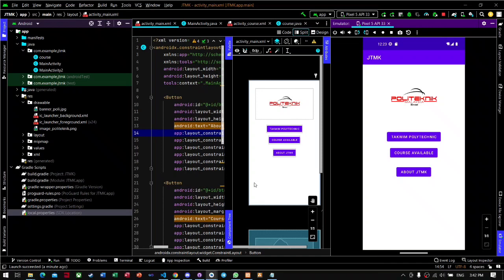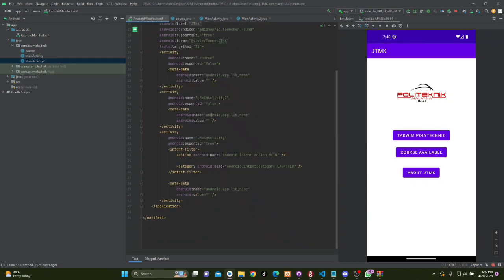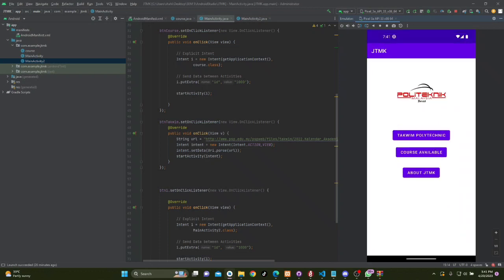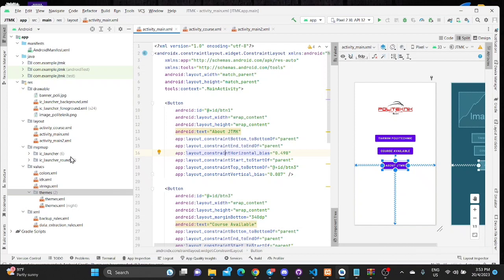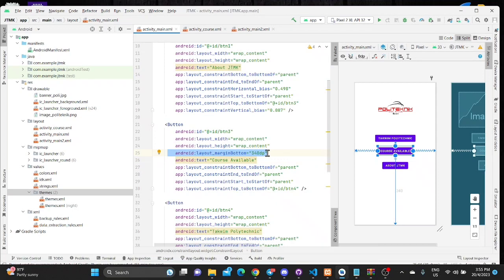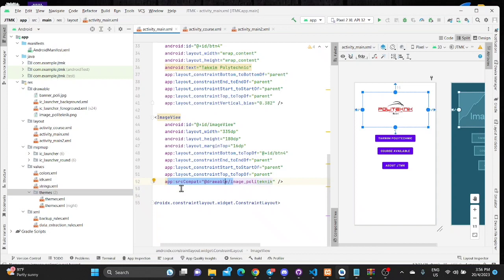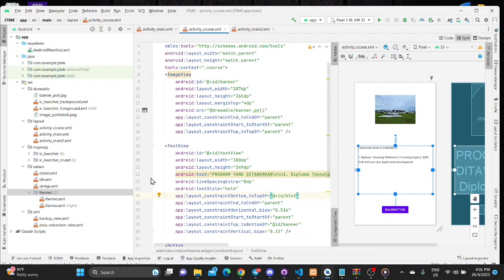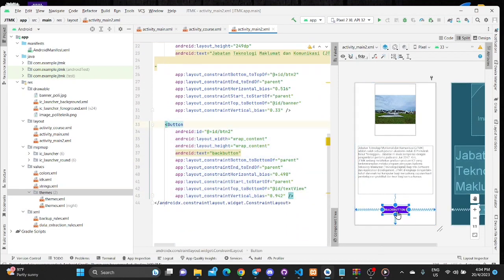DFP50293 Problem base Task 1( Politeknik Application)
teamgroup
(MUHAMMAD SHAHIRUL AIMAN BIN MUHAMAD ISMAIL 34DDT20F2015
ENGKU NUR AMIR BIN ENGKU ZAINAL ABIIN 34DDT20F2011
DZULHISYAMIE BIN ZULKIFLI 34DDT20F2012)